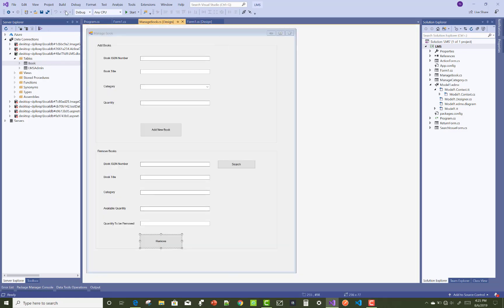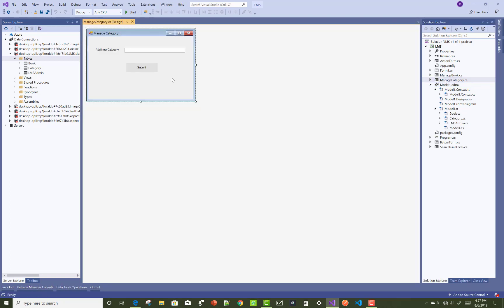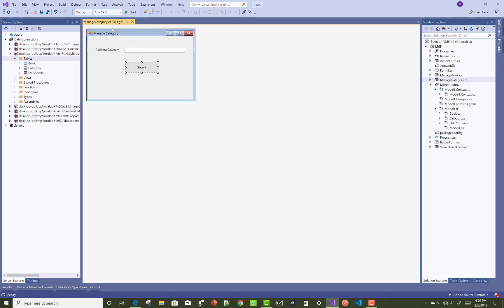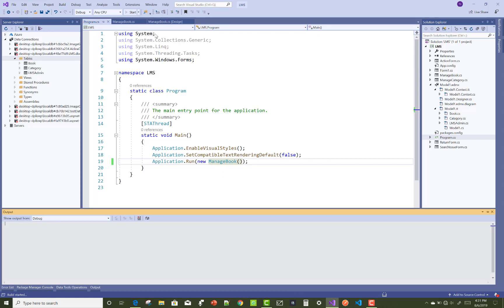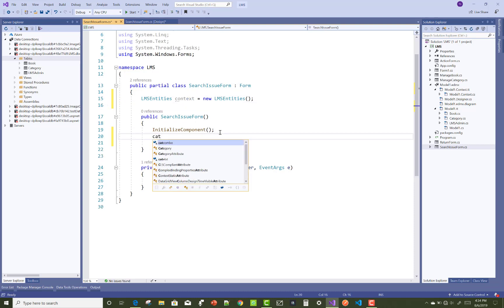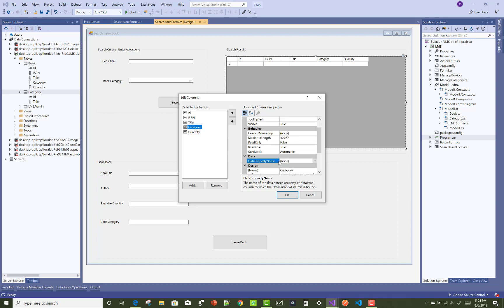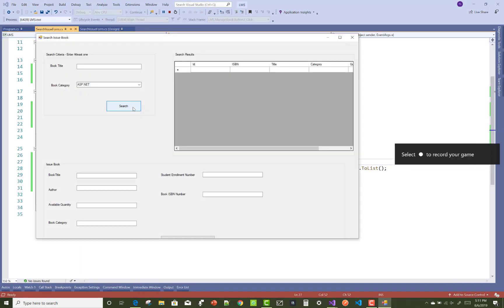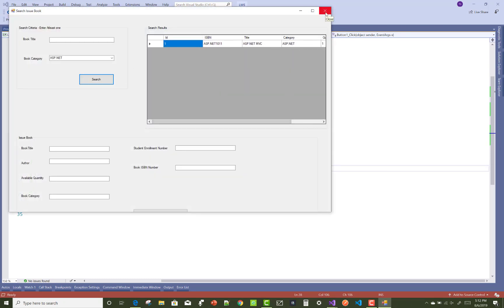Library Management System Project in Windows Form C# Part-5/10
In this video, I am going to show you, How to add category in the project. First of all design Category table after that use that table in EDMX File. Populate Combobox  with Category class which is used in project.